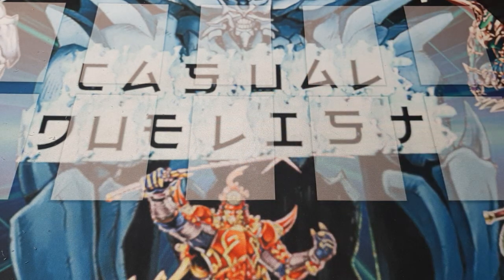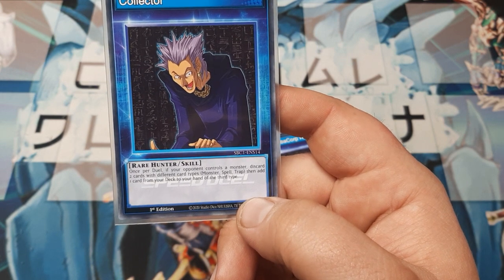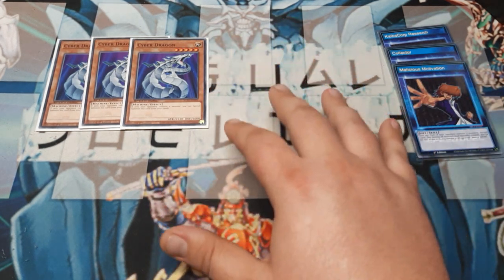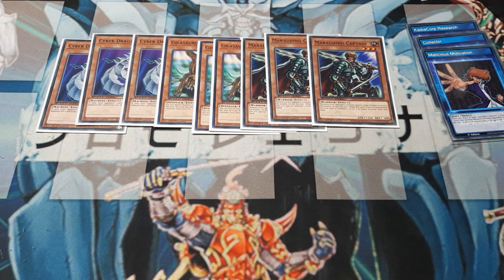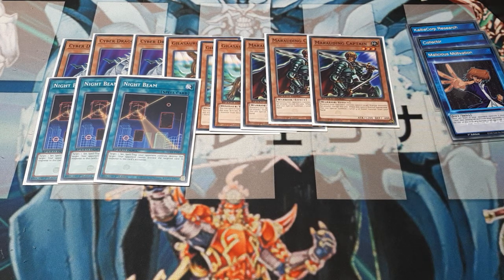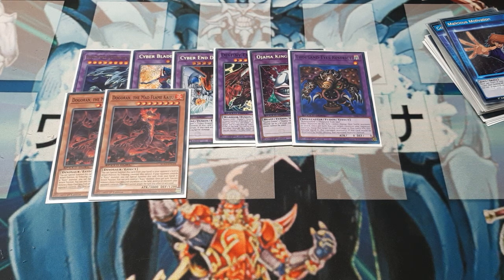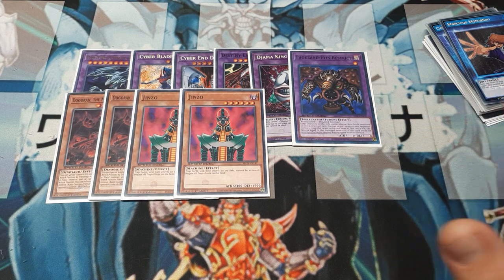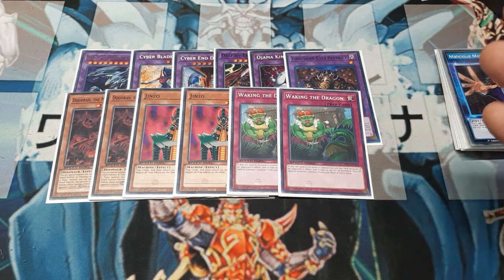Speed Duel "Toolbox-asaurus" Deck Profile October 2023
I promised this deck would be on the way, and here it is, a wonderful toolbox deck that is surprisingly fun to play.  I do hope you all enjoy this, and of course, I do hope you all have a great day.